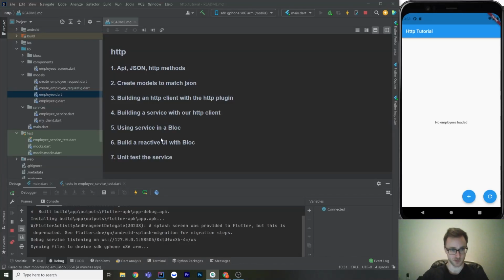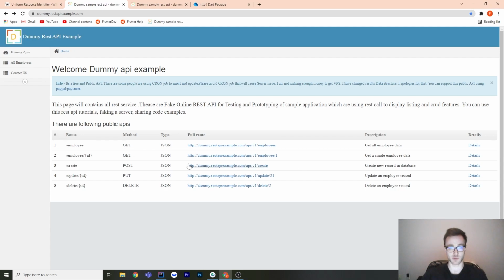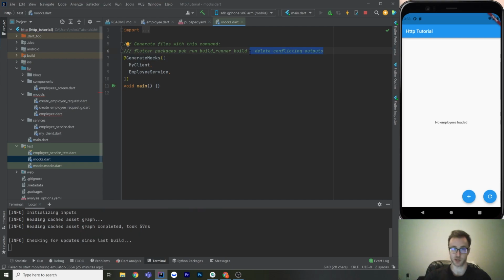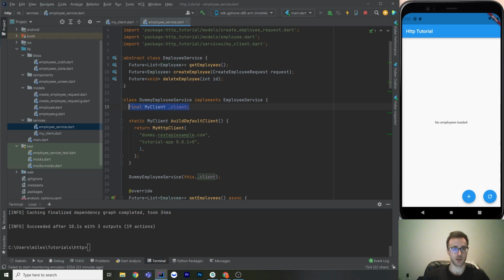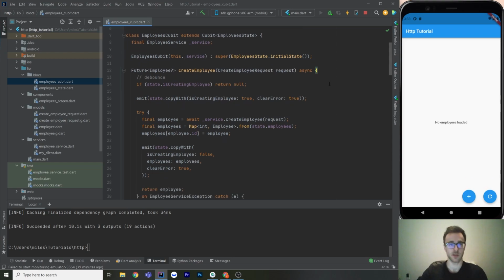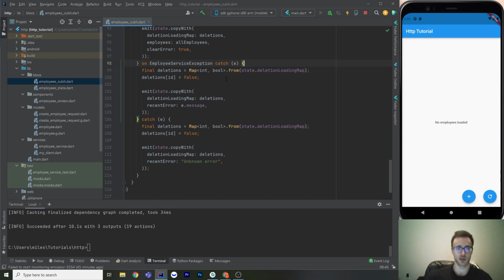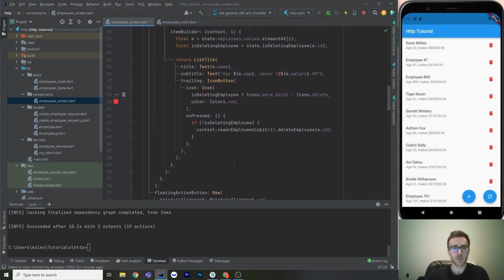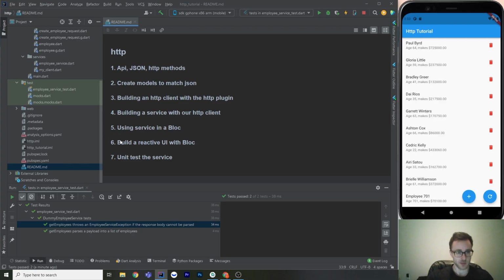Flutter State Management: Use HTTP to get data into a Bloc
Content:

00:00 Intro
01:25 API and JSON
03:13 Build a URI
04:46 GET, POST, PUT, DELETE
08:35 HTTP Plugin
09:45 Modelling Data
13:25 HTTP Client
18:00 Employee Service
24:19 Use Service in Bloc
30:53 Employees Screen
38:34 Unit Tests